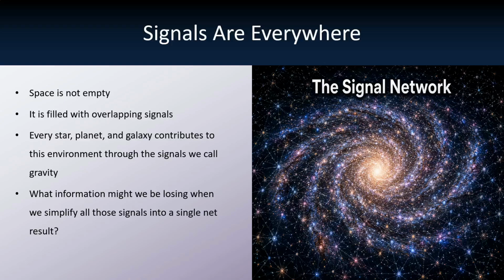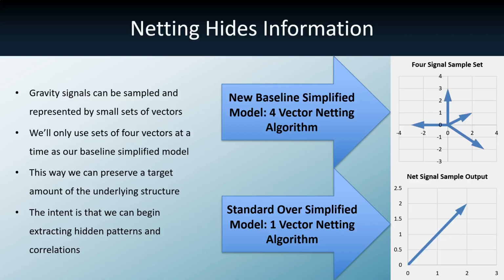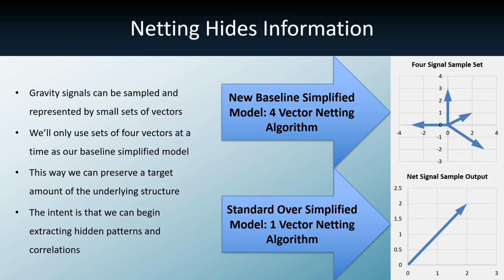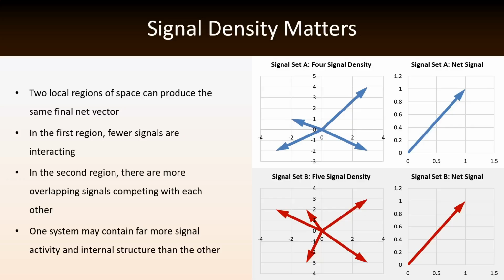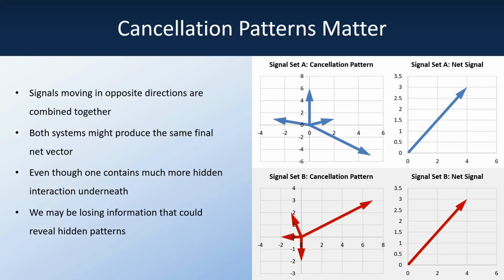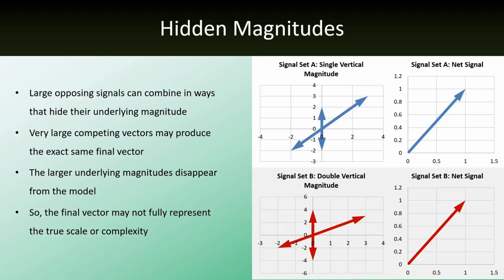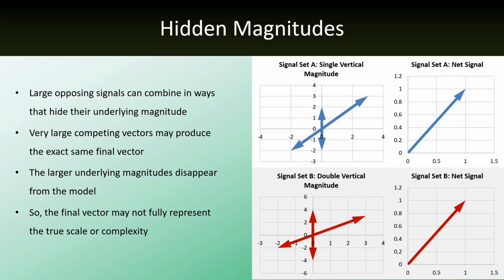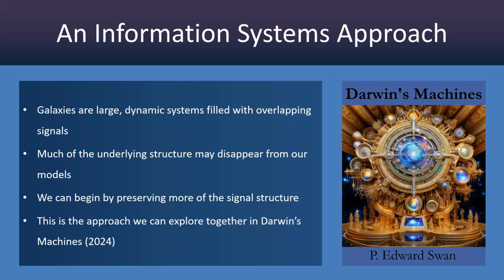Galactic Energy Patterns P6 – Do Net Gravity Models Lose Information?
In Part 6 of the Galactic Energy Patterns series, we explore a different way of thinking about gravity.

What if gravity behaves more like a large-scale signal environment filled with overlapping interactions moving through space?

In most models, many of those signals are compressed into simplified averages, vectors, or net results. But when that happens, are we throwing away important information?

This video explores how hidden patterns may disappear when complex signal environments are reduced into simple net effects — and why recovering more of that underlying structure may help us discover deeper correlations within galactic systems.

This series explores galactic energy patterns through the lens of information systems, where physical systems are understood in terms of how information is stored, how it interacts, and how it is organized. As the series develops, we’ll use that perspective to explore new ways of interpreting these patterns.